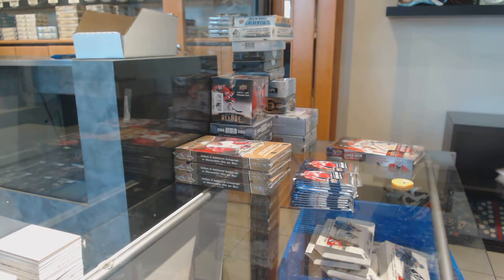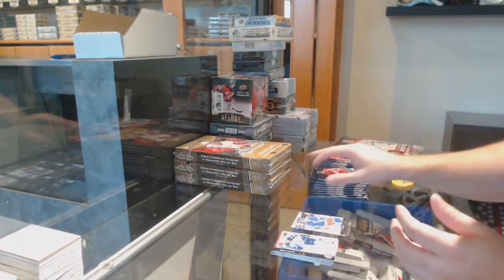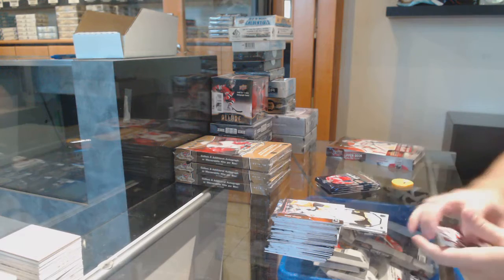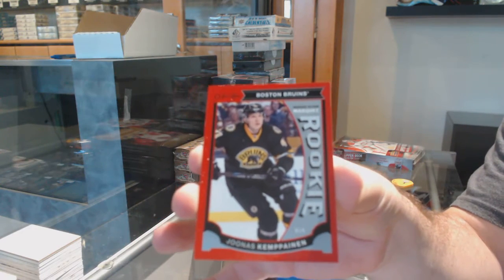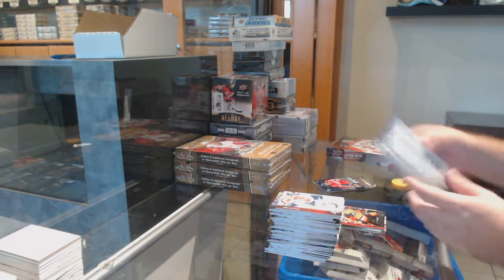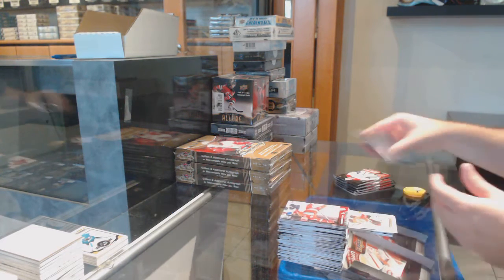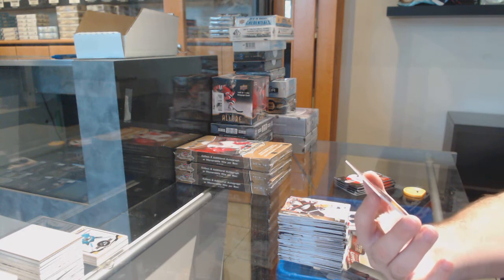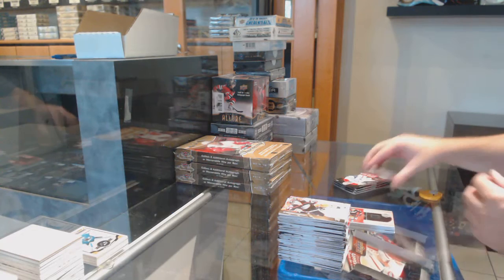15-16 UD Series 1 & 15-16 UD Series 2 Hockey Box Break - C&C GB #11,560